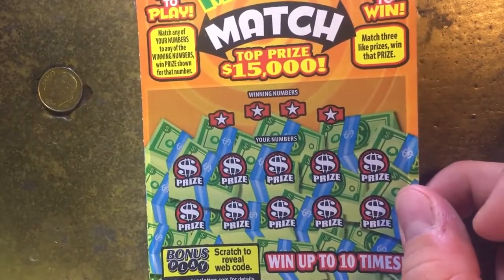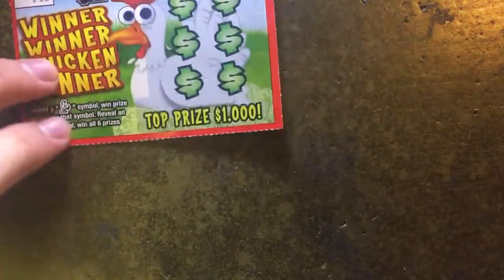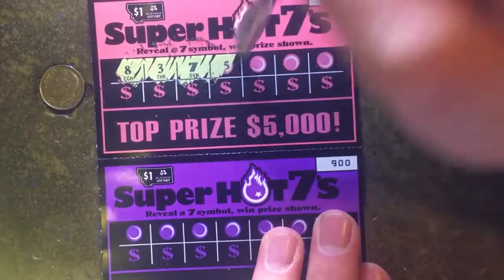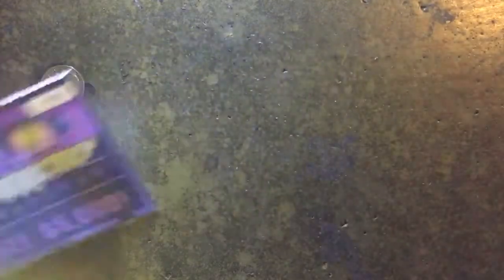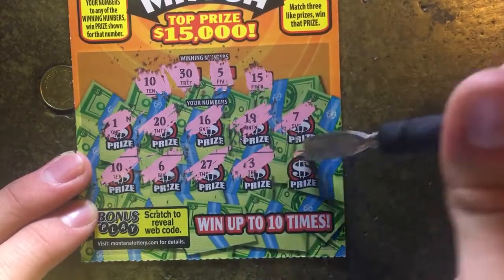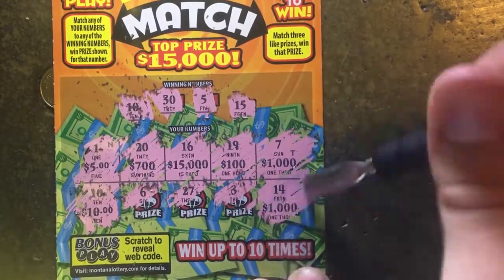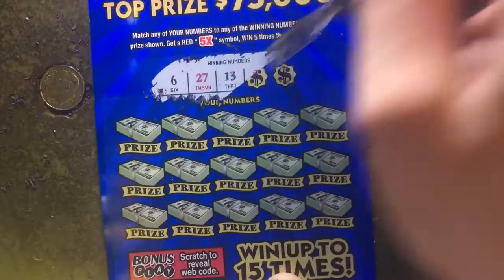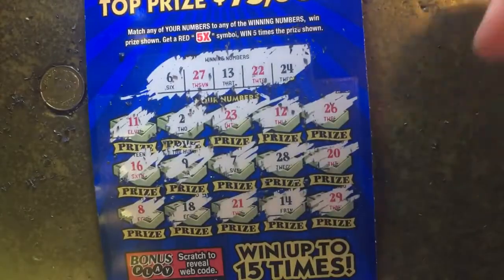100 Sub Challenge!!! -- Are you up for the challenge? --- Subscribe to Stinky MT Scratcher!!!!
Please leave a comment in this video with which subscriber number you are. He currently has 47 subs so the next sub is 48.  Let's see if we can get someone to comment here saying they were sub 100.

Win money every Friday.  Watch me scratch off California instant lottery scratch card tickets. You may even win money watching me scratch off instant lottery tickets.  The tickets I scratch off are in denominations of $1, $2, $5, $10, $20 and $30.  I usually scratch off $5, $10 and $20 instant lottery tickets.  I sometimes scratch off lottery tickets sent in by my subscribers or other YouTube channels.  You can send me fan mail by sending it to the below address.  I will make a video for you and all winnings on the instant lottery scratchoff tickets will go back to you.  You can also send money via paypal and I will use that money to buy California instant lottery scratchoff tickets.  I will make a video scratching off those tickets and all of the winnings will go back to you.
I developed a scratching tool.  I am selling it for $5 + 0.25 each letter.  Let me know what color you want the letters.  Feel free to make special requests and I will get back to you.  Shipping is included in the price.